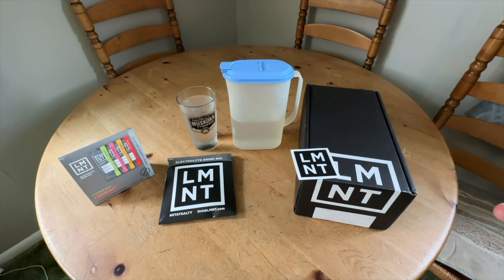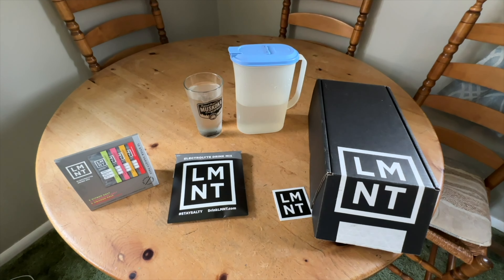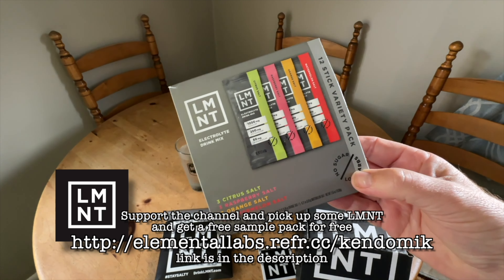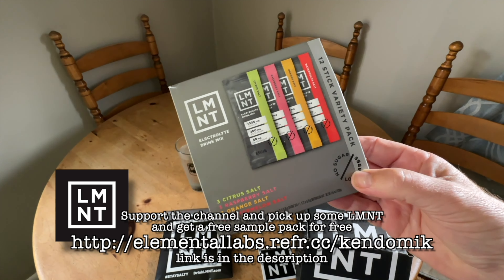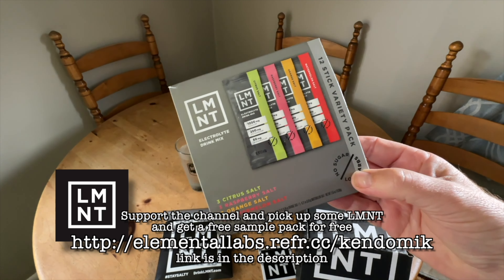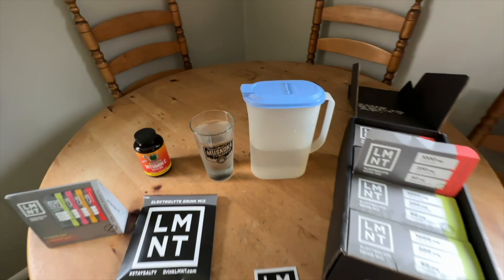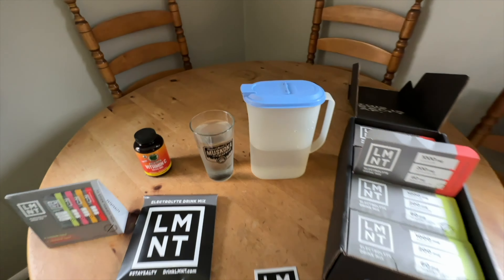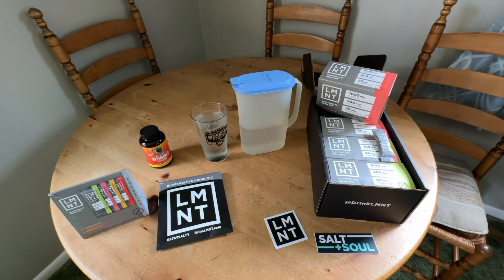Why I'm Using LMNT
MY GEAR;
Bamboo Steering Wheel Tray - Premium
Black STEERING WHEEL TRAY
Bite Mouth Mount
Metal Phone Tripod Mount
Solo Stove
Weight Scale
GoPro Hero 10
GoPro Media Mod
GoPro Battery Charger
Candle Lantern
Jackery 1000
Super Clamp
Articulated Arm
Small Articulating Arm
Ball Head 360 Swivel